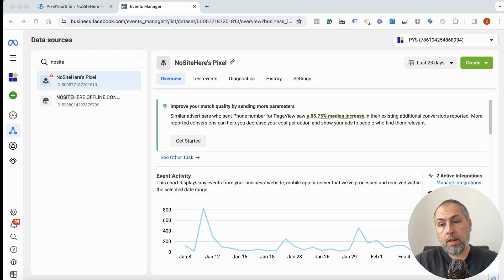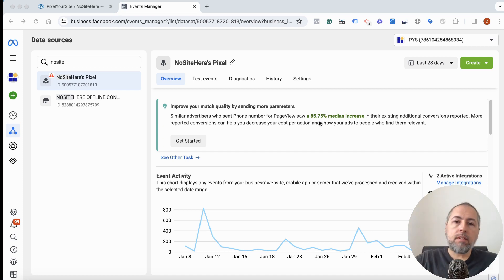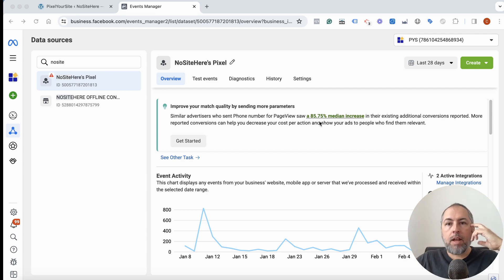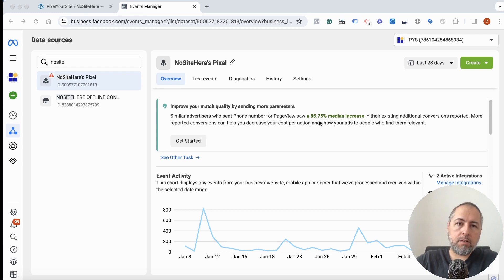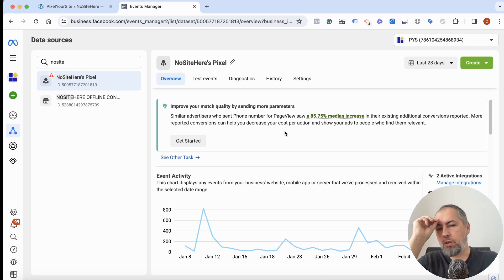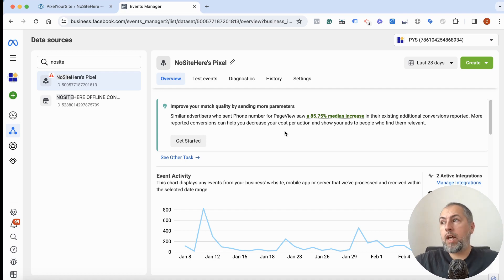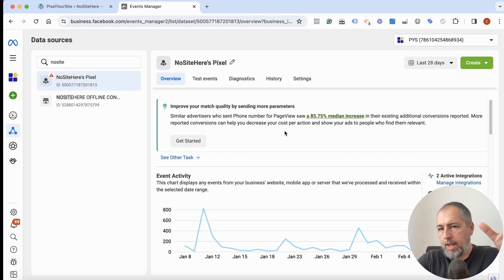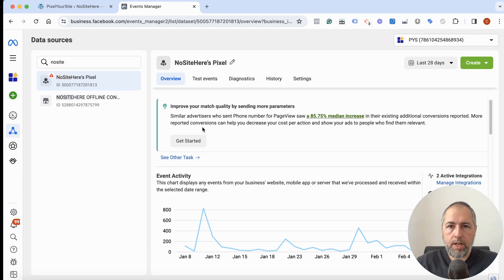Meta Conversion API EMQ warnings can be confusing. Don't overstress!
Some EMQ warnings can look like major problems, but are they really?